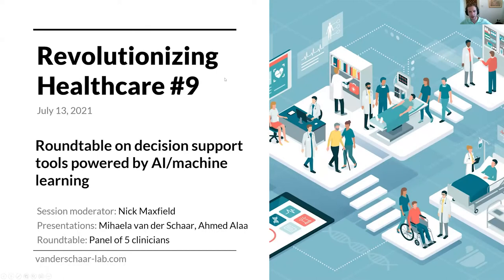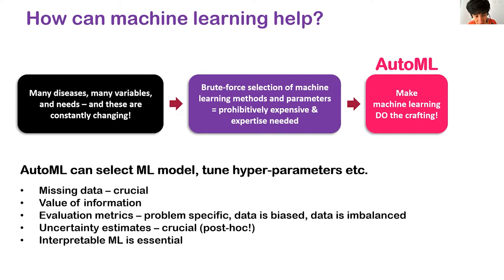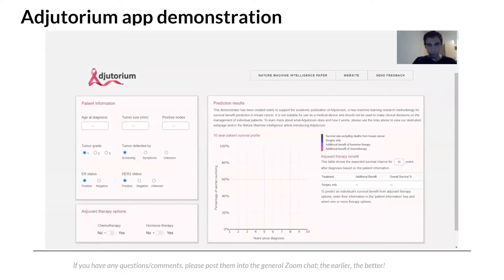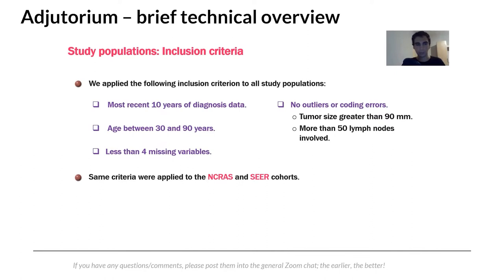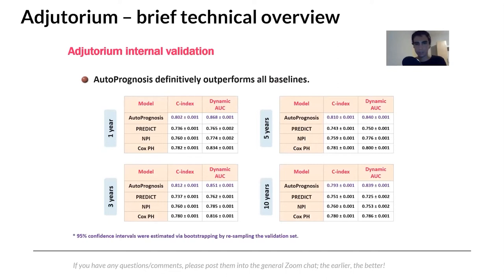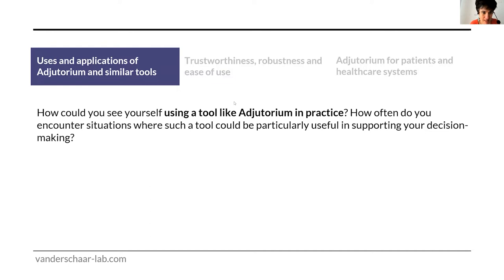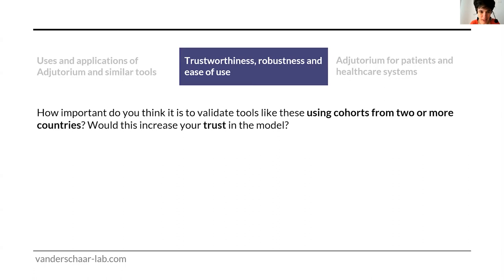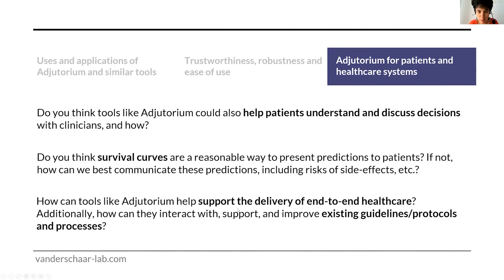Revolutionizing Healthcare - Roundtable on AI/ML decision-support tools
Recording of the van der Schaar Lab's ninth Revolutionizing Healthcare engagement session for clinicians, which took place virtually on July 13, 2021.

This session featured an international panel of 5 clinicians who discussed AI and machine learning decision support tools for diseases such as breast cancer. One such tool (developed by the van der Schaar lab) is Adjutorium, which was the focus of an extensive study published in Nature Machine Intelligence.

The session started with presentations on Adjutorium from Mihaela van der Schaar and postdoc Ahmed Alaa, which formed the basis of the subsequent clinician roundtable. During the roundtable, the panelists explored a range of topics related to the clinical application of tools like Adjutorium—such as the kinds of information that would be useful for clinicians and patients, and how this information can be displayed (among a range of other topics).

Introduction - 0:00​
Meet the roundtable panelists - 2:26
Declaration of interests - 3:33
Live presentation by Mihaela on AI and machine learning decision-support tools - 4:46
Presentation 1 by Ahmed Alaa [Adjutorium app demonstration] - 16:55
Presentation 2 by Ahmed Alaa [Adjutorium high-level overview] - 23:21
Roundtable discussion part 1 [Uses/applications of Adjutorium and similar tools] - 37:01
Roundtable discussion part 2 [Trustworthiness, robustness, and ease of use] - 49:59
Roundtable discussion part 3 [Adjutorium for patients and healthcare systems] - 57:23
Intro to next sessions and note on CPD credits - 1:03:55

NOTE: This information was up-to-date at the time of the presentation but does not take into account material published since then.